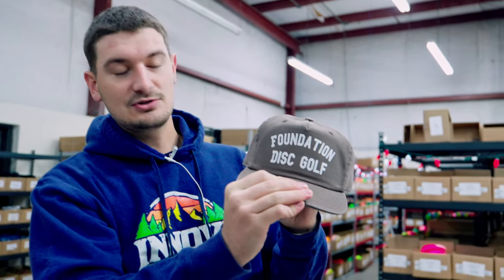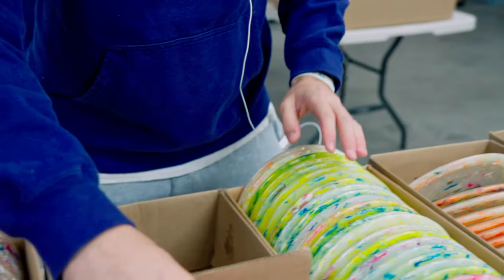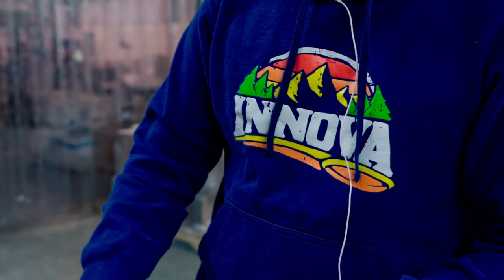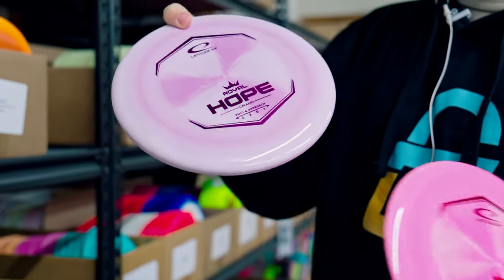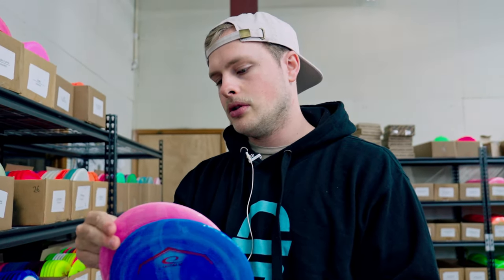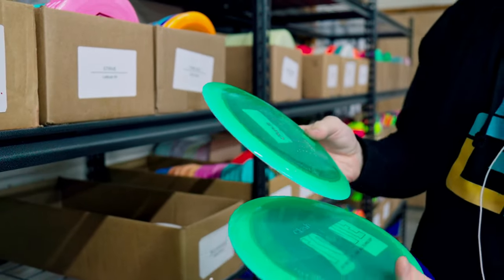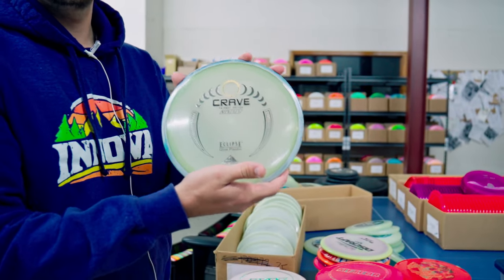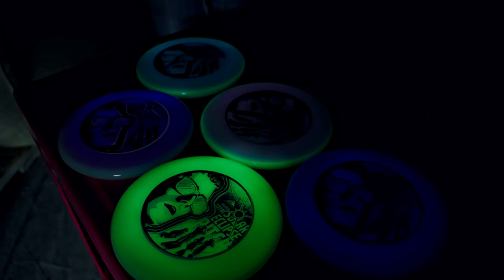Discraft Tour Series, Mind Blowing MVP Glow, and New Royal Line Discs | Weekly Warehouse